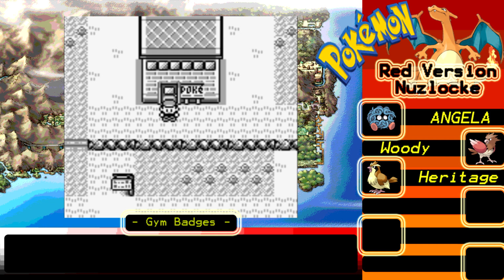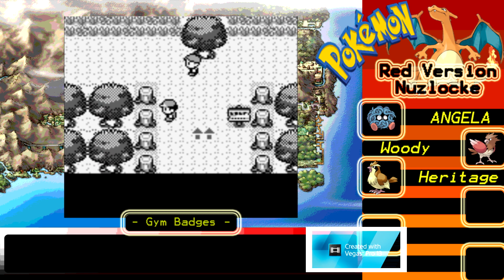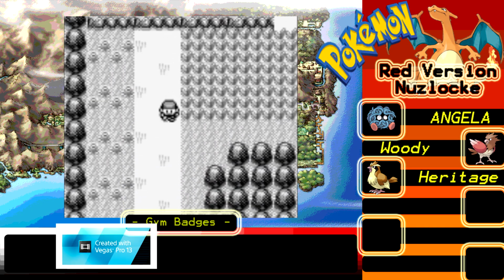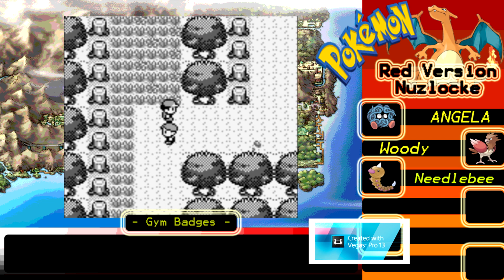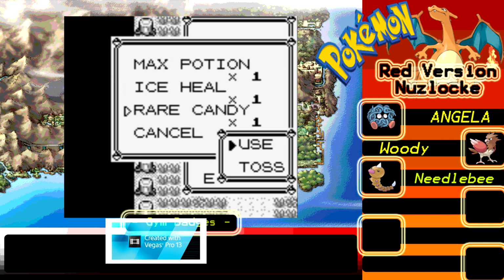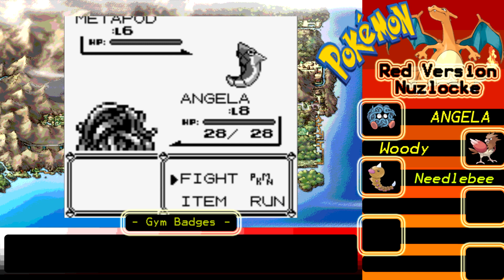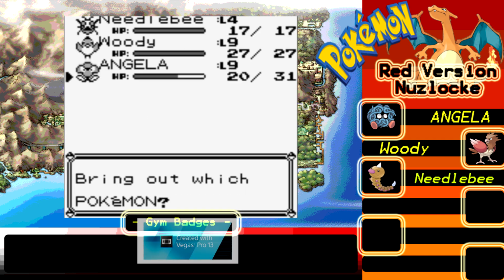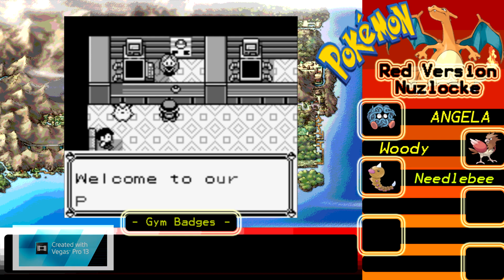Pokemon Red Version Randomized Nuzlocke, Episode 2 - Rules, rules, rules!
Hey there! Today we are faced with our greatest challenges yet: the horrors of Viridian Forest, our first rival battle, and me struggling to give an overdue explanation of how this game even works!